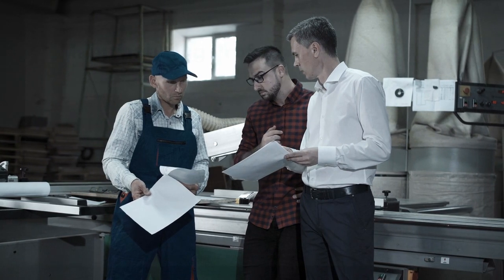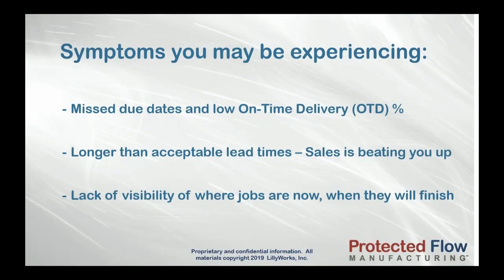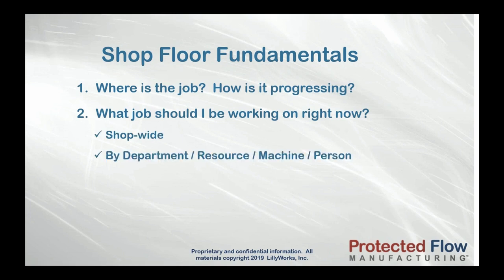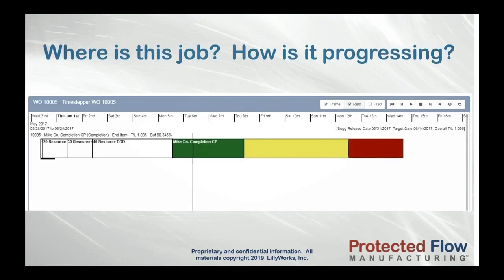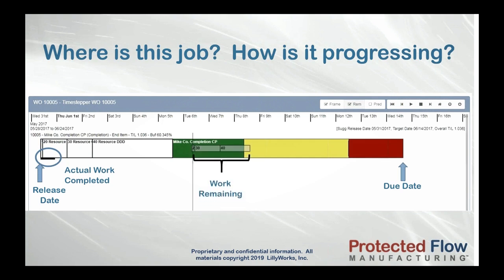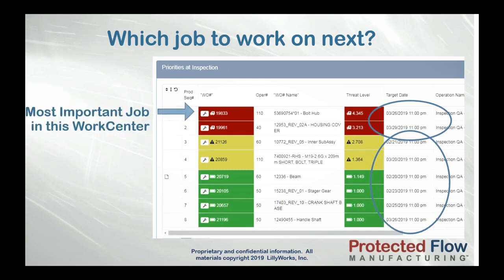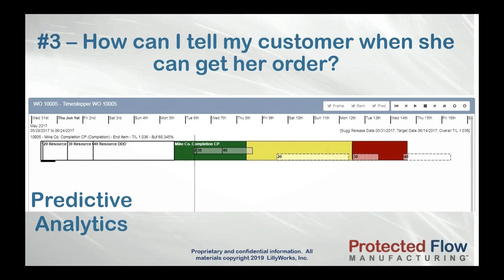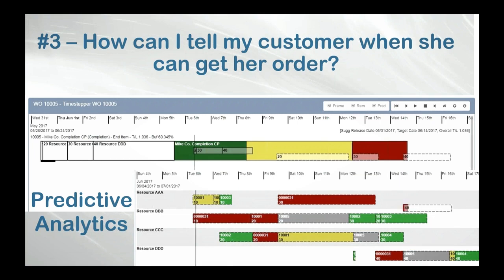Fundamentals of Production Scheduling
Three key fundamentals of Production Scheduling